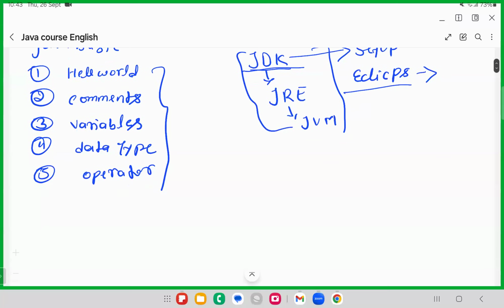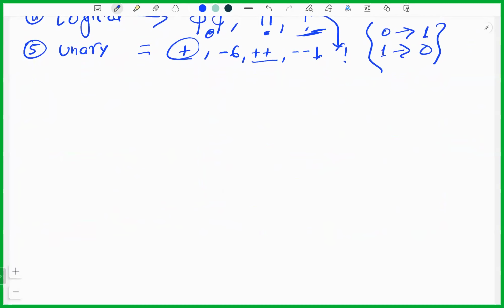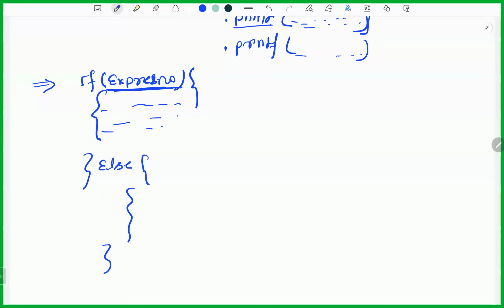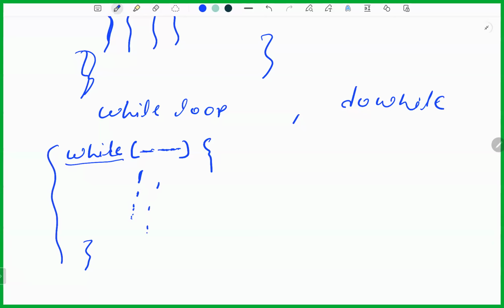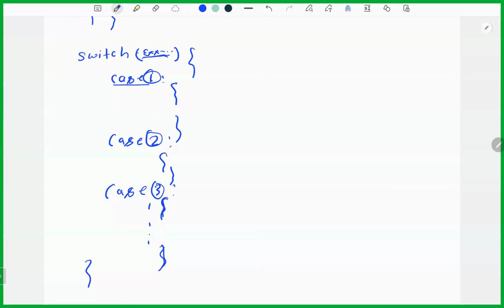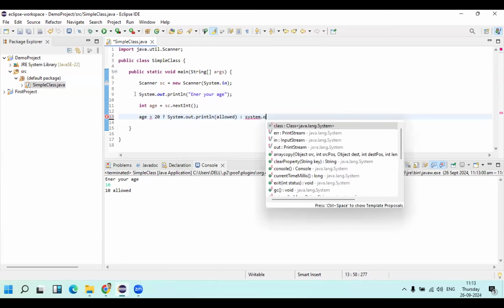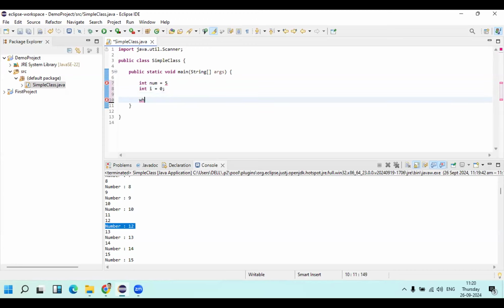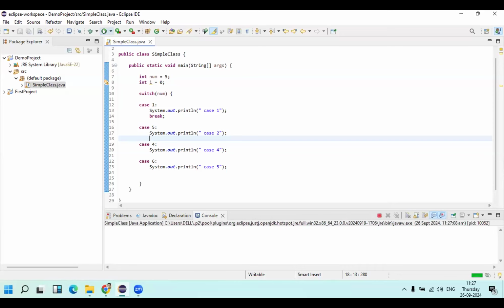Lecture 03 Java Operators and Control flow ( if else, for loop, while, do while and Switch)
Whether you're a beginner or looking to advance your skills, we've got you covered with tutorials on Java, Spring Boot, microservices, and data structures.